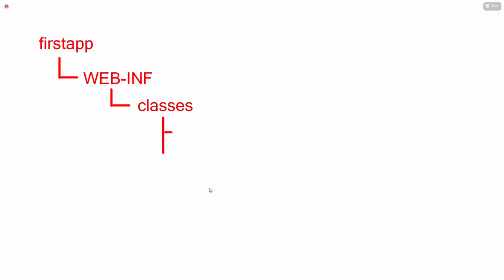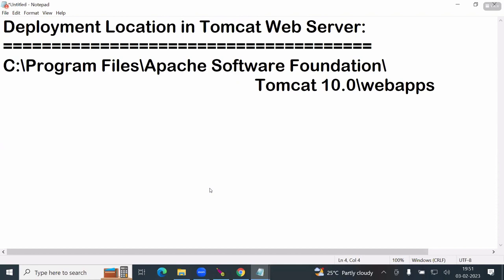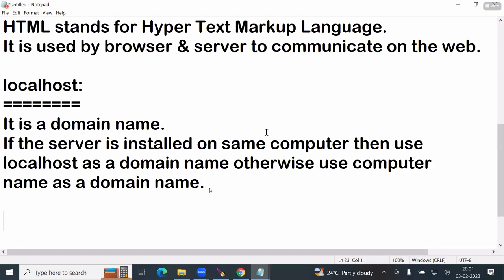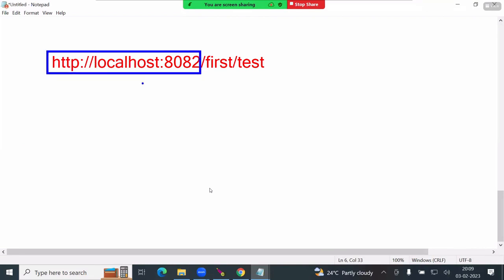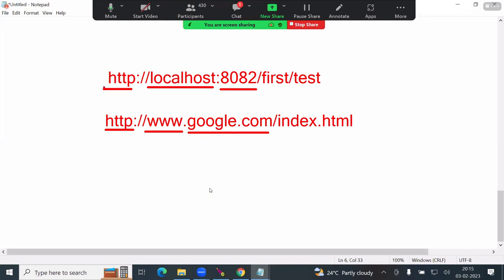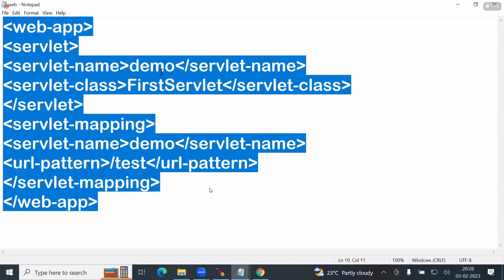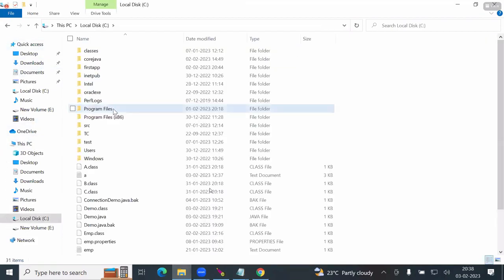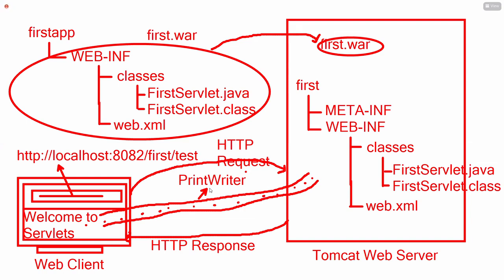32 Advance Java | Mr Venkatesh Mansani | 03 Feb 2023